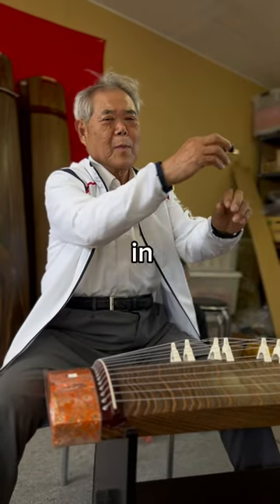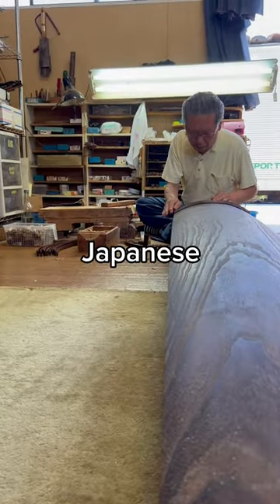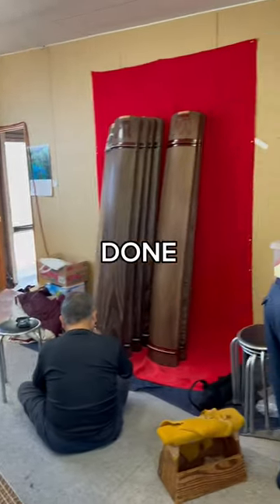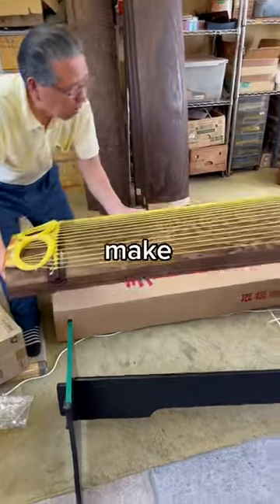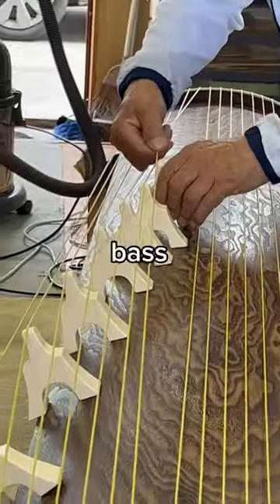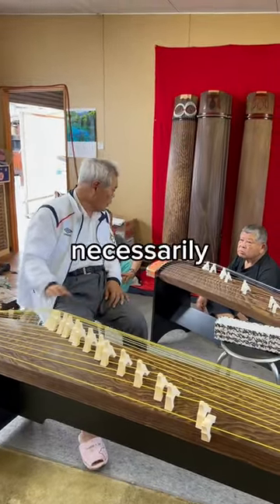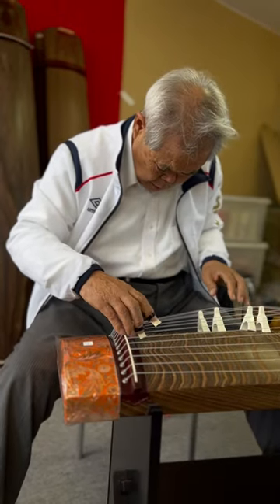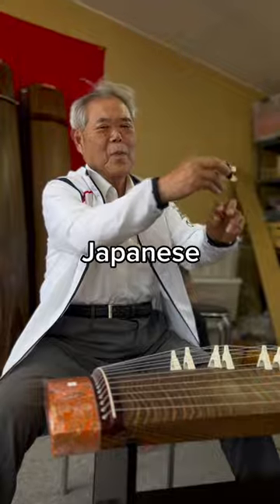Japanese Art Buying trip 2023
Today at Raw Japan Art, I traveled to Fukuyama, Hiroshima for a Japanese art buying trip. A customer in the US wanted a handmade koto package made by real artisans. One of the artisans friends came over to test the sound and played some beautiful tunes for us. If you love Japanese culture, travel, and food tours, then you'll love this video.

On this channel, I talk about parts of Japanese culture that I enjoy. I love to talk about everything from Japanese convenience stores to Japan vlogs to Fukuoka.

I’ve worked with traditional artisans (shokunin), so you can be reassured that you're getting deep content you can't see anywhere else.

I'll do my best to ensure that Raw Japan Art is giving you fresh content on the diversity of Japan. Trust, I've been here for awhile ;)

COMMUNITY ► join.rawjapanart.shop